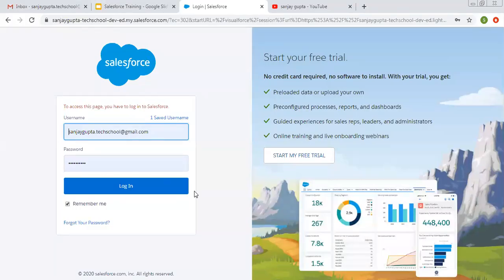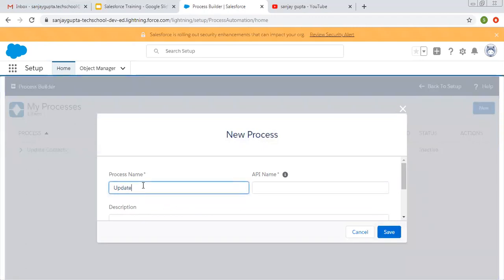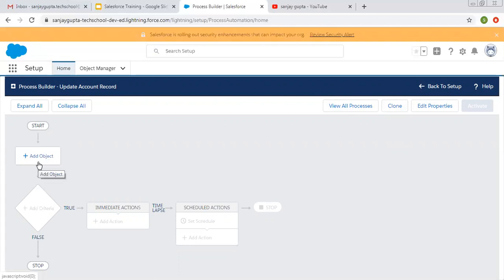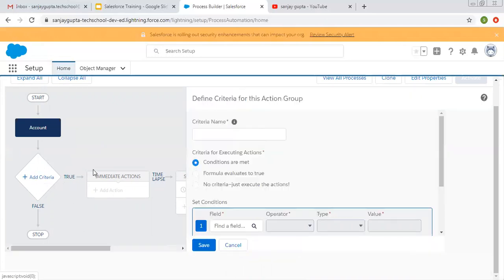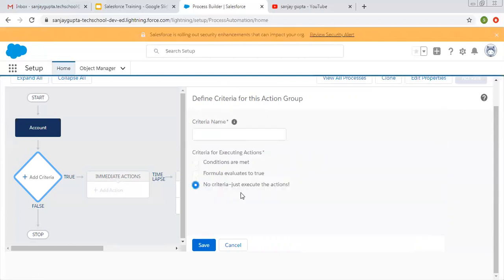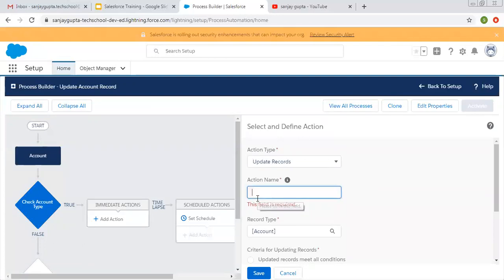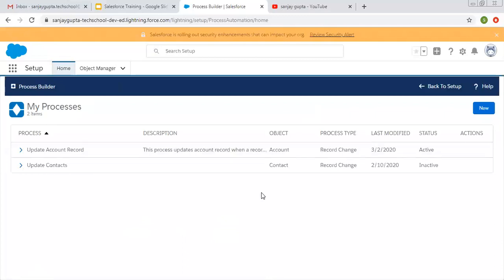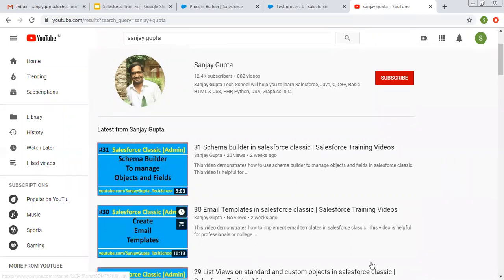01 Record update using process builder in Salesforce | Salesforce Training Videos